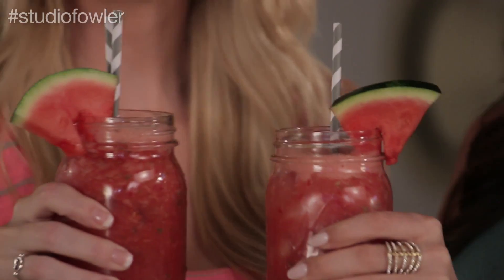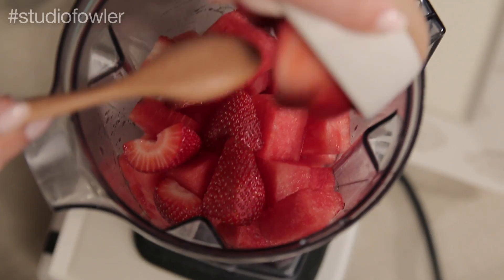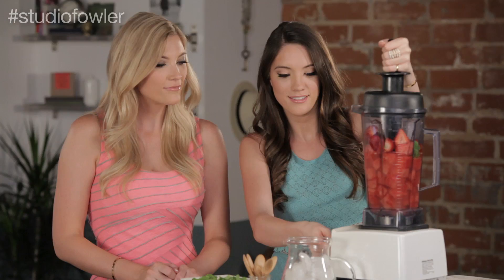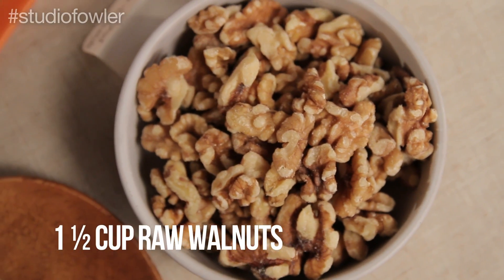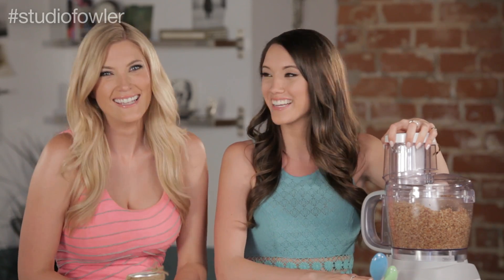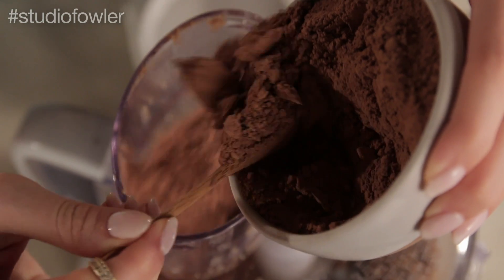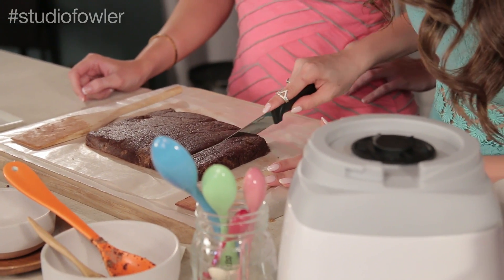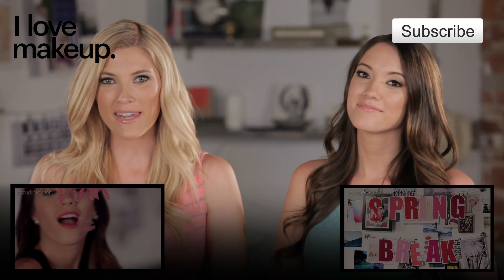Healthy Snacks for Summer | Studio Fowler // I love makeup.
We cannot wait for summer here at ILM, and neither can Blair & Elle! They're whipping up some summer sweets that are delicious, nutritious, and won't hurt your hard earned bikini bod. Try out the scrumptious Watermelon Mint Smoothie or Raw Brownies!

And thanks to the ladies at ToneItUp for sharing their awesome recipes with us.

Makeup used in "Healthy Snacks for Summer":
On Blair:
- Corrector in Light Bisque
- Concealer in Cool Sand
- Skin Foundation Stick in Sand
- Retouching Powder in White
- Bronzing Powder in Medium
- Shimmer Brick in Pink Quartz
- Blush in Pale Nude
- Eye Shadow in Slate (brows)
- Metallic Eye Shadow in Champagne Quartz
- Shimmer Wash Eye Shadow in Chocolate (crease & liner under eye)
- Long-Wear Gel Liner in Black Ink
- Extreme Party Mascara

On Elle:
- Hydrating Eye Cream
- Corrector in Light To Medium Bisque
- Concealer in Beige
- Skin Foundation Stick in Warm Beige
- Retouching Powder in Pale Yellow
- Bronzin Powder in Golden Light
- Blush in Peony
- Lip Liner in Pale Mauve
- Lip Gloss in Pale Pink
- Eye Shadow in Grey (brows)
- Shimmer Wash Eye Shadow in Burnt Sugar and Stone
- Everything Mascara

All makeup products featured and used in this video are created by Bobbi Brown Cosmetics. For more information or to purchase, please